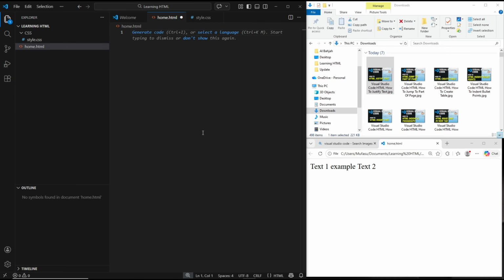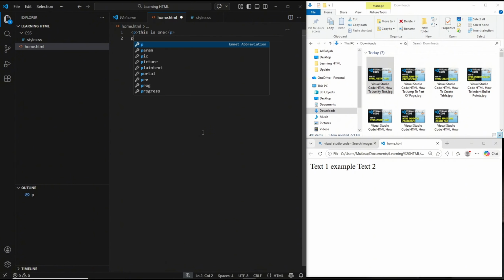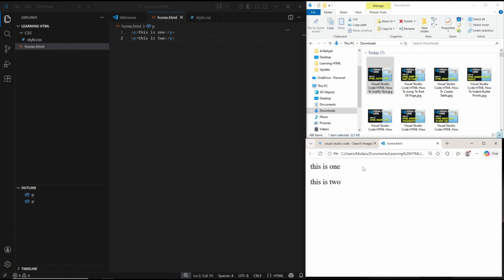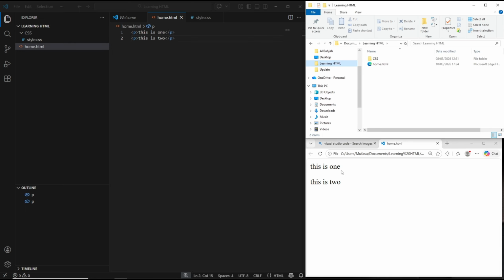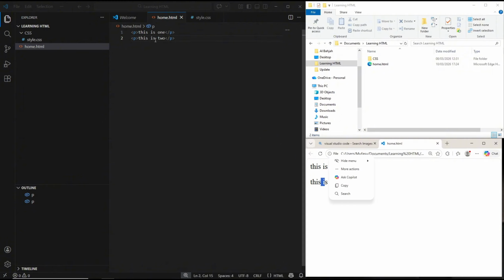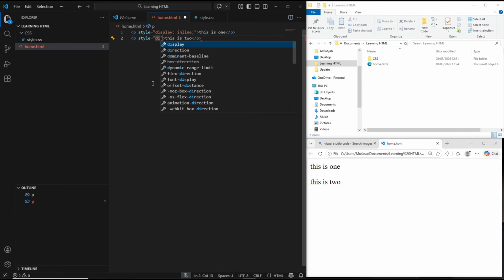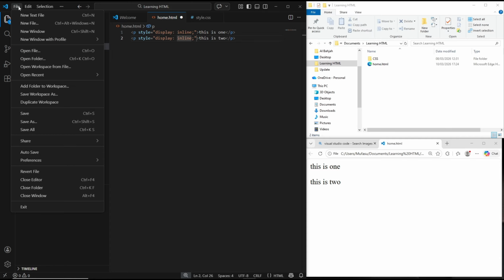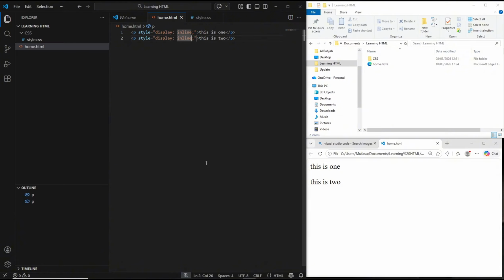Visual Studio Code HTML How To Keep Text On Same Line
Keeping text on the same line in HTML is useful when you want multiple pieces of content to appear together without breaking into separate lines. This is often needed for menus, buttons, or inline labels. When working in Visual Studio Code, you can control text flow using HTML elements and CSS properties to ensure that the content stays on a single line.

To keep text on the same line, you can use inline elements such as span or a instead of block-level elements like div or p, which naturally create line breaks. Additionally, CSS properties like white-space: nowrap can be applied to an element to prevent text wrapping, making sure all the text remains on one line regardless of the container width. Visual Studio Code provides live previews to help you see how these changes affect the layout.

Using this technique enhances webpage design by keeping related content together and maintaining a clean, organized look. For example, navigation links in a header or labels with values in a form benefit from being on the same line. By combining HTML inline elements with CSS in Visual Studio Code, developers can control text placement effectively and improve the user experience.